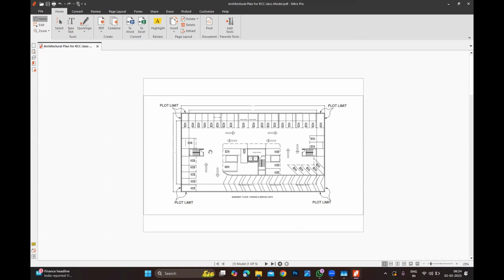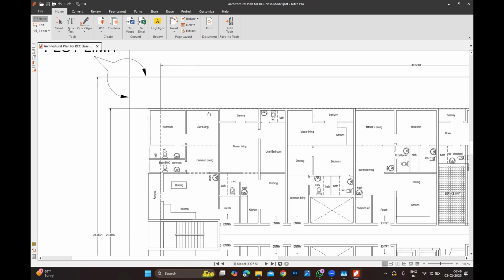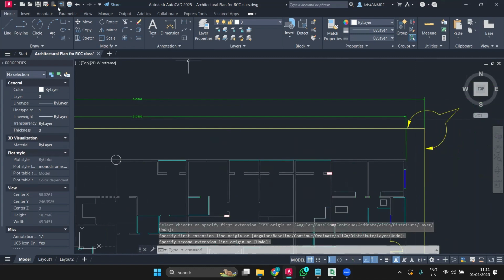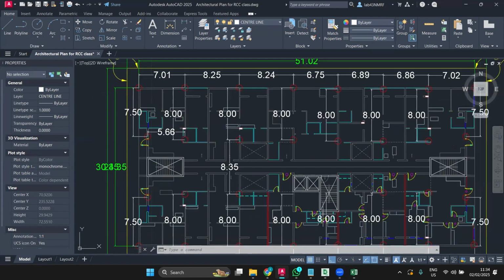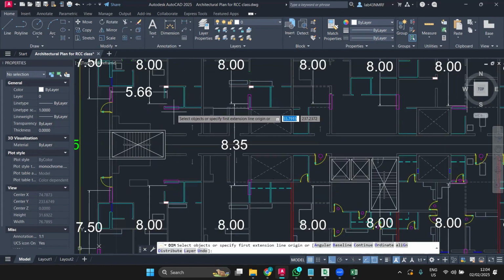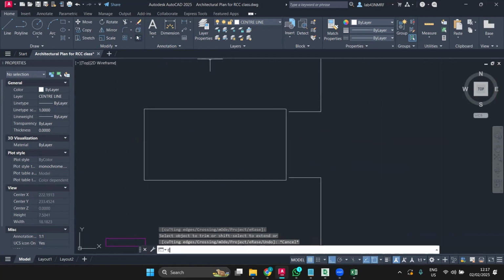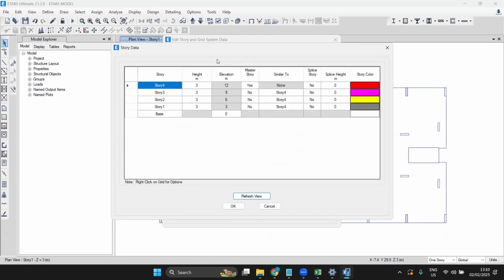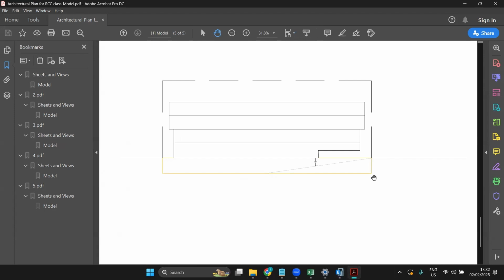LIVE PROJECT - ARCH DRAWING TO PREPARE STRUCTURAL 02-02-2025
Join us in this live session as we walk through the process of transforming architectural drawings into a complete structural design. Learn key techniques, software workflows, and best practices used in real-world projects.